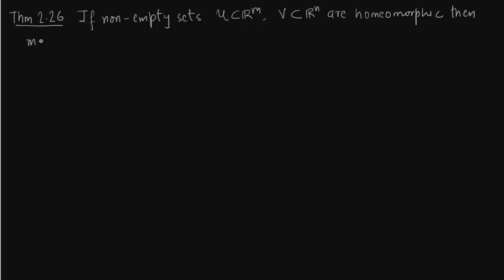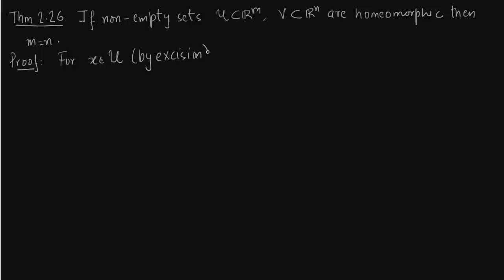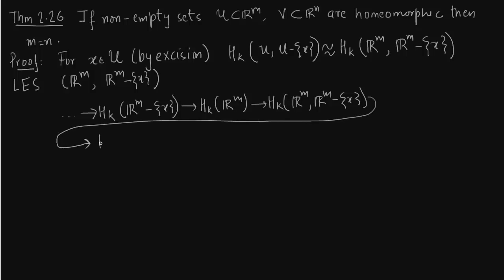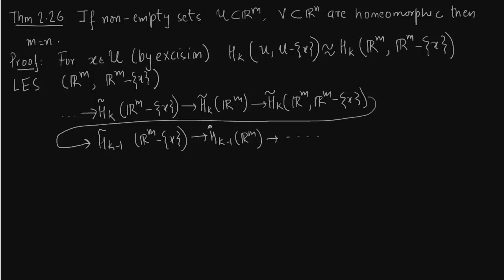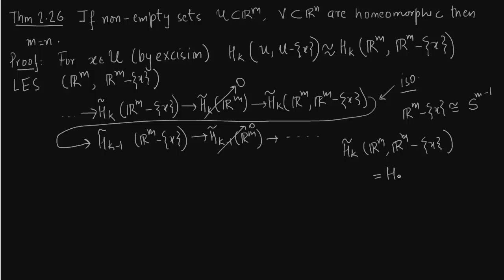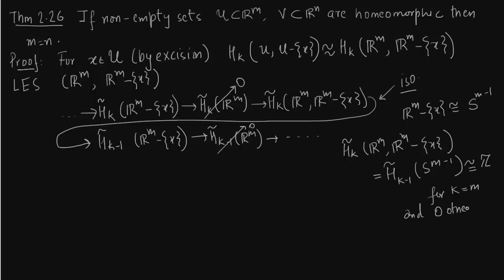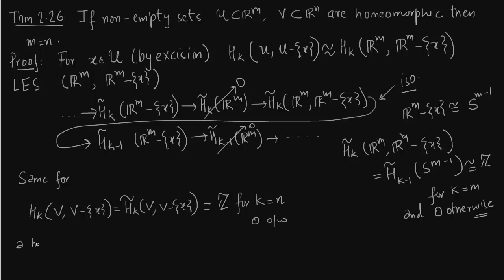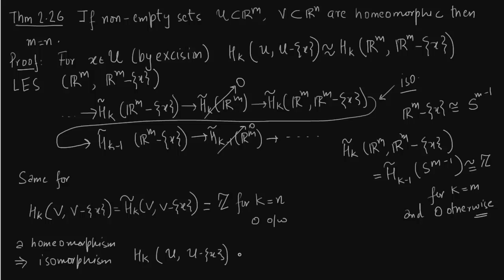Rm = Rn if m = n.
Invariance of Dimension